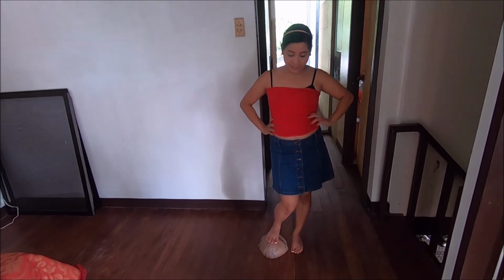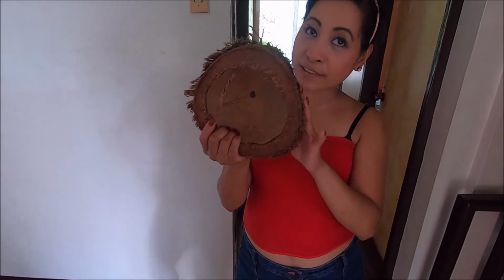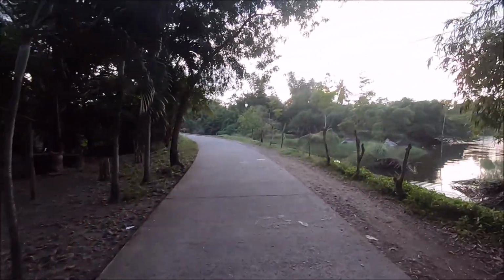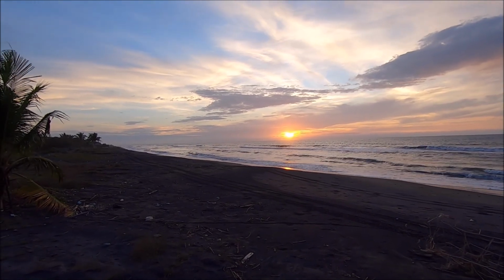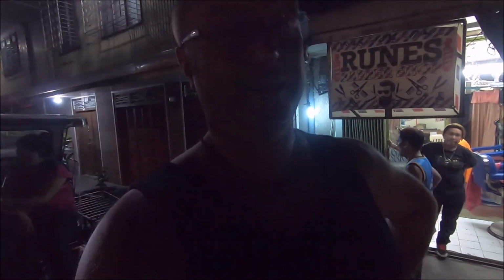Our holiday to the Philippines, Part Eleven: "Coconuts, La Union Beach Sunset & local Barbers!"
Hi world! We are John and Lorna, and we live in West Sussex, right near Gatwick Airport. Our vlogs are primarily 'lifestyle' with a little bit of travel when we can, and some cooking tips thrown in.

We both work for the NHS and 2020 has been a life changing year. We started vlogging just as a video memory of our holiday, and watching vloggers just to see how to do it. This has become and hobby and fascination and we are getting better all the time.

We are now a year in to this, and I am just starting to get the hang of it all! Editing, shots, planning, uploading, etc.

Great fun! Have a wonderful day.

"BE PATIENT, GIVE A SMILE, AND RECEIVE HAPPINESS": the flip flop vlog.

We are currently using a Canon Powershot G7X mark ii for most of our regular filming, with supplemental lighting boxes and microphone where needed.

We started our vlogging on a Go Pro Hero black 7 which was amazing - portable, light, waterproof, easy to use, but needed something a little more robust and able to film in longer segments. So now we have both!

Great cameras for starting out, the only negative thing with the Canon G7X is that an external mic cannot be connected to it. However, the internal mike is truly great and in 99% of situations an external is not needed at all.

You can also link to my personal YouTube channel here:
Channel Id: UCfmpvcgGjuJllpZVSOxr41Q

TITLE TRACK:
Artist: Lyfo
Track: High
Release date: 04 March 2017